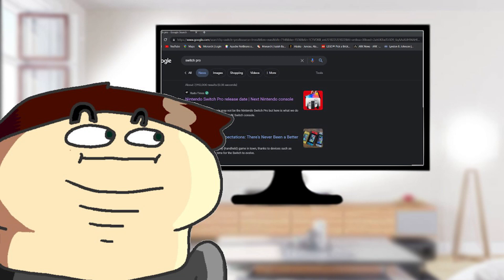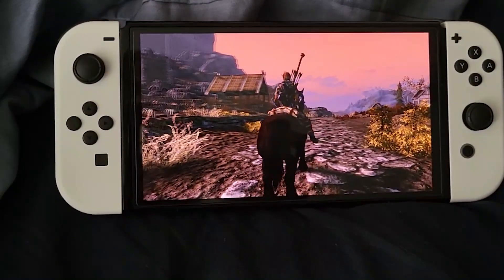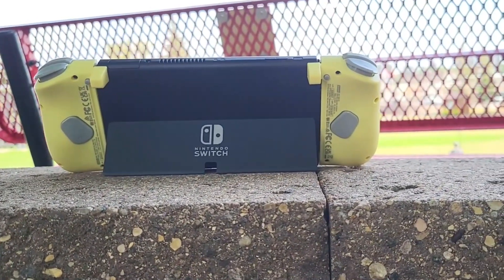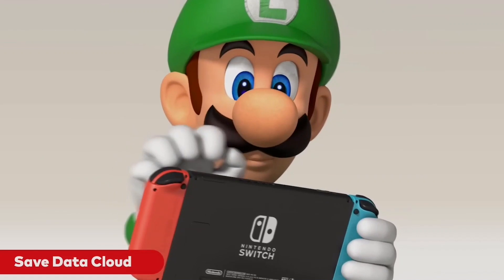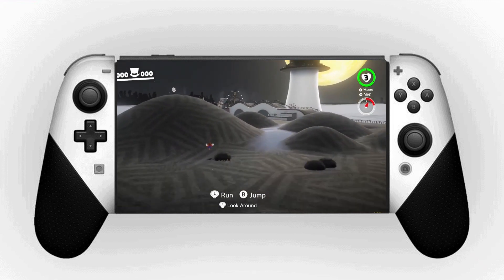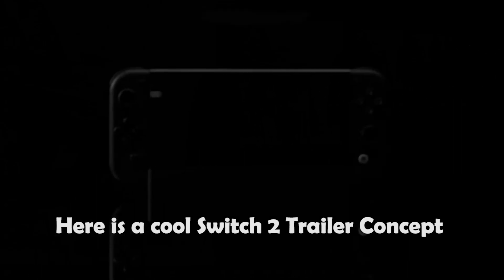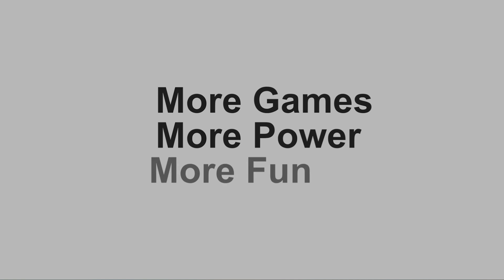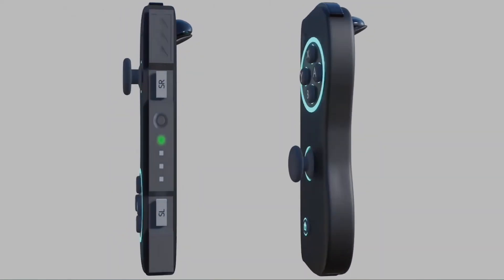Top 5 Things I want from a Switch 2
With the rumors for the Nintendo Switch 2/Switch Pro, I decided to discuss what I want from a Switch 2/Switch Pro. So here are my Top 5 Things I want from a Switch 2!